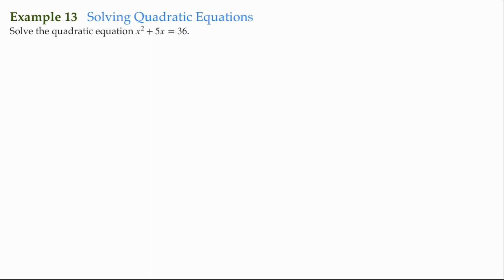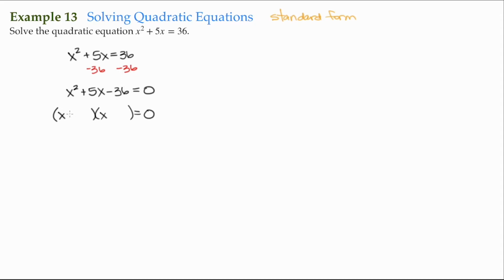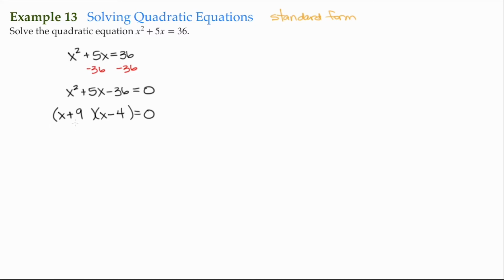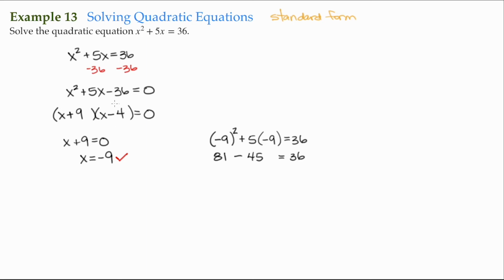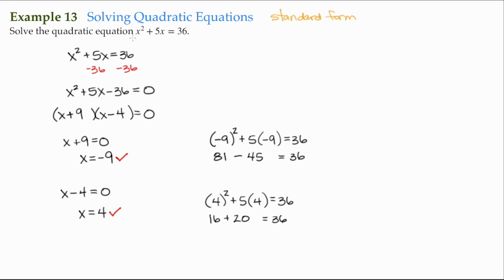14.5 Example 13